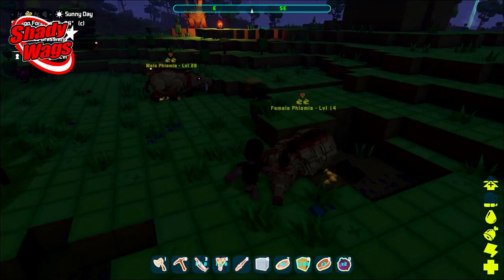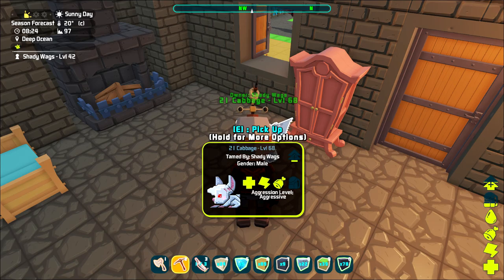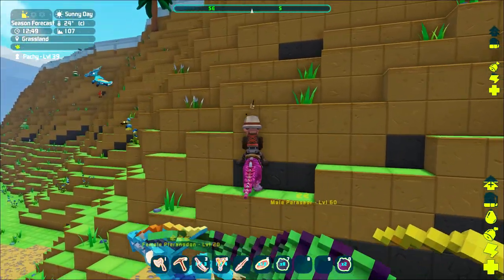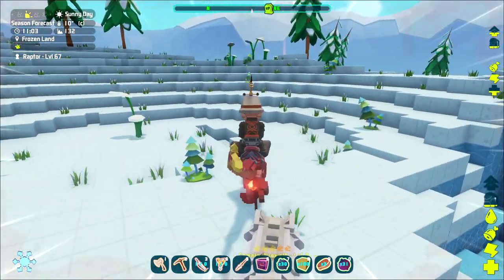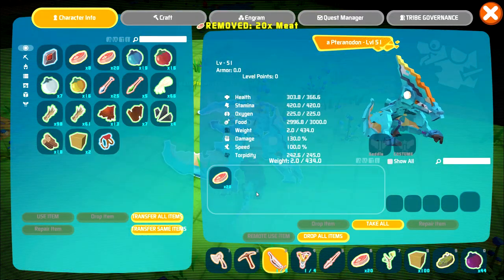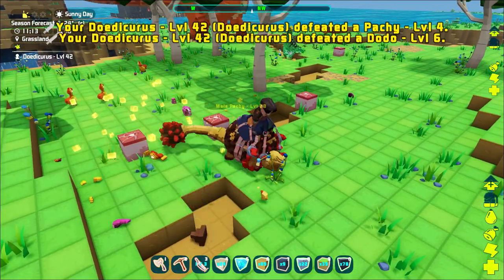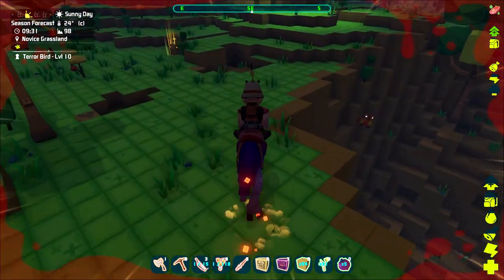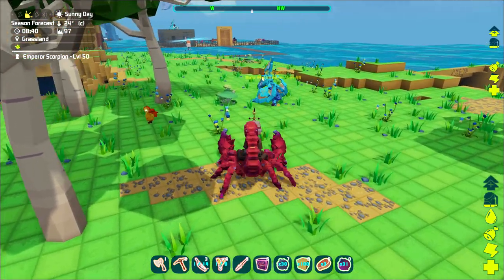PixARK : The Best Beginner Dinos - Guide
These are my recommendations on the best early game dinos you should tame.

Humble Monthly: Get over $100 in games for just $12 each month!

About PixARK

Pixark is an open-world voxel sandbox survival game developed by Snail Games, based on ARK: Survival Evolved. To survive in this world, players must hunt, harvest, craft items, grow crops, and build shelters to fight against roaming dinosaurs, natural hazards, and potentially hostile human players. Break apart the world and rebuild it as you see fit, creating formidable fortresses, fantastic landscapes, or anything else you can think of.